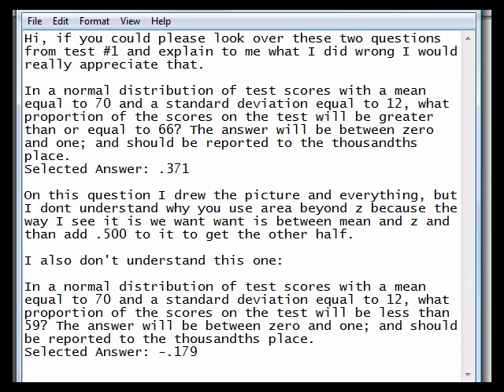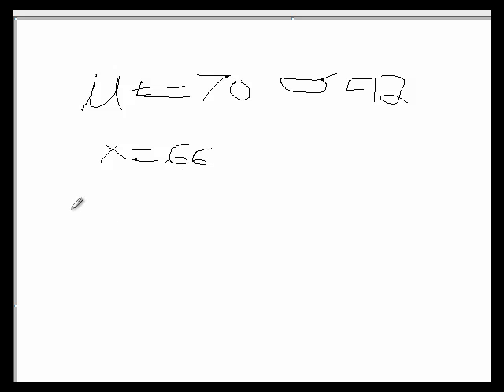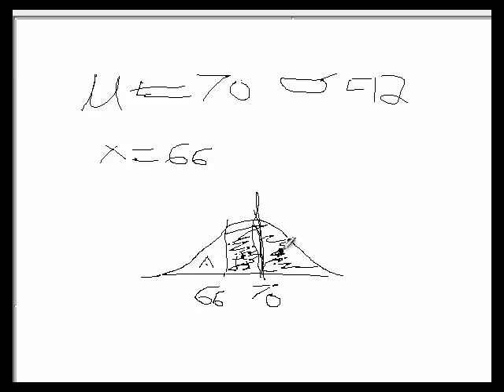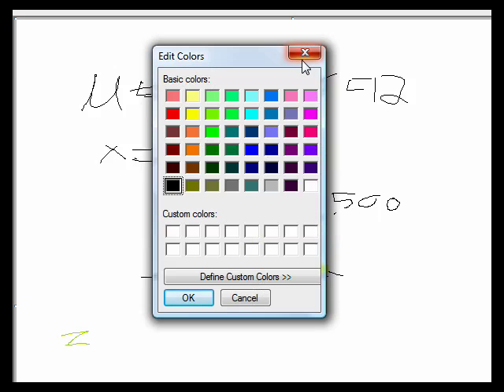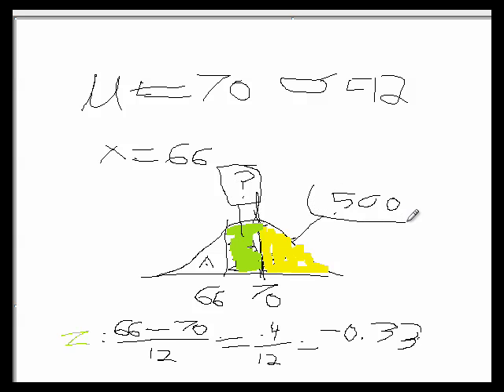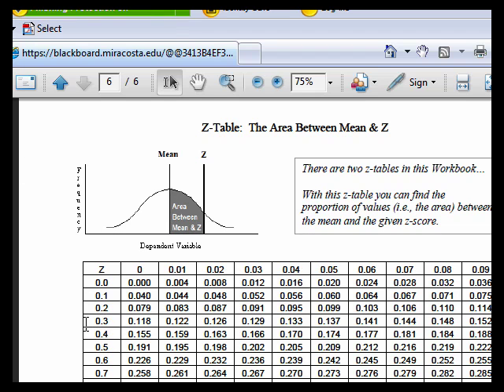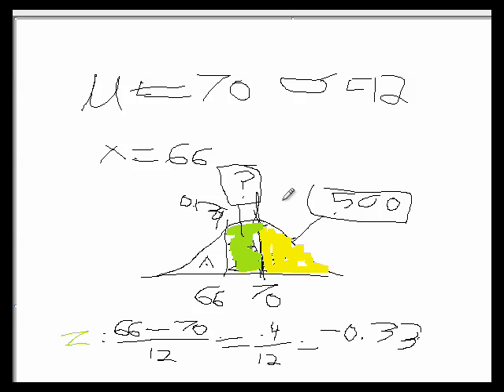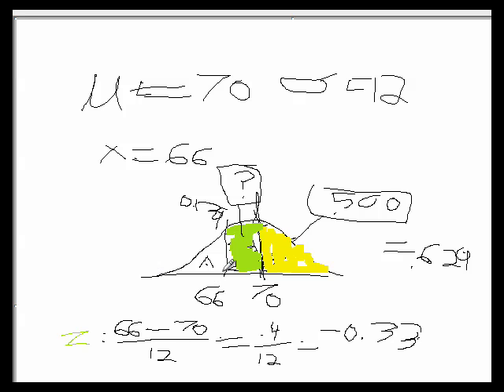AskAQuestionResponse1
Response to a question about proportions